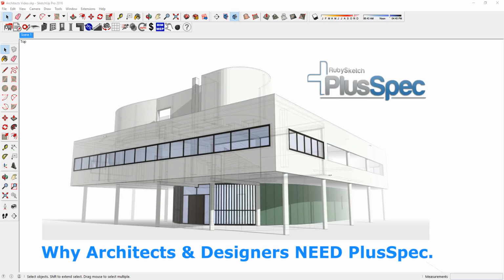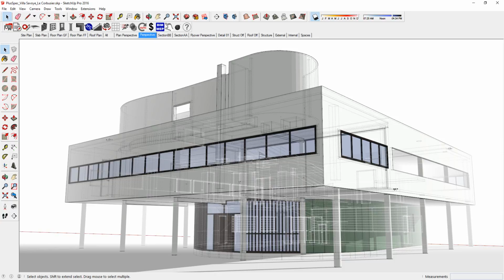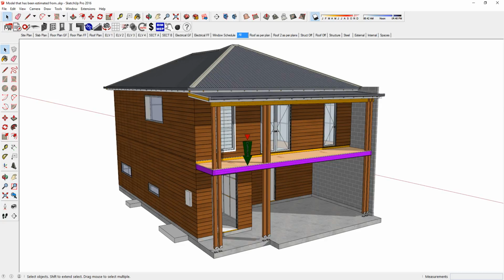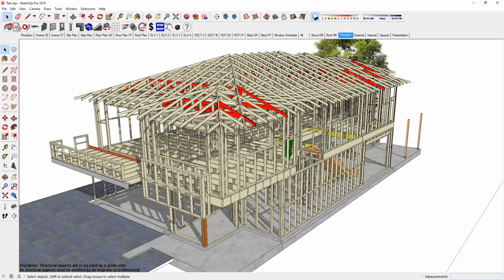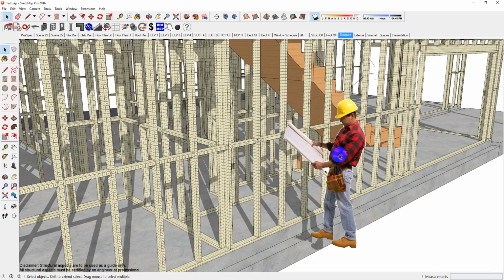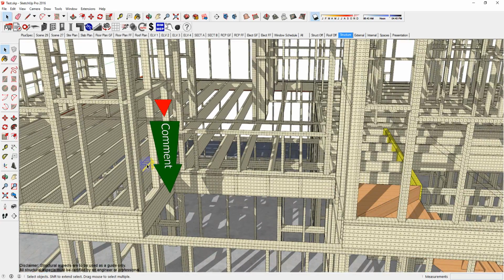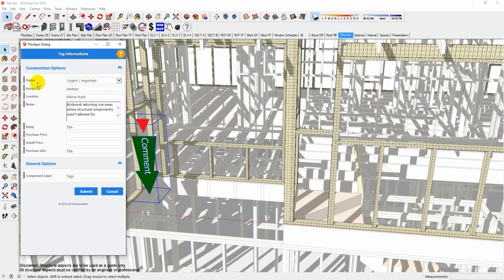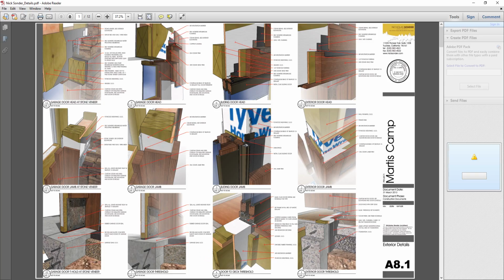Why Architects and Designers NEED PlusSpec